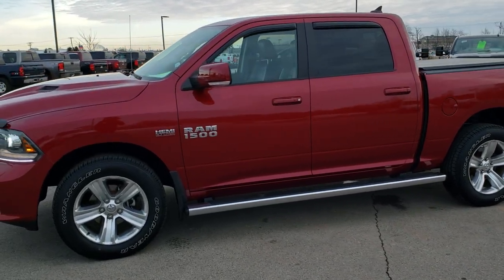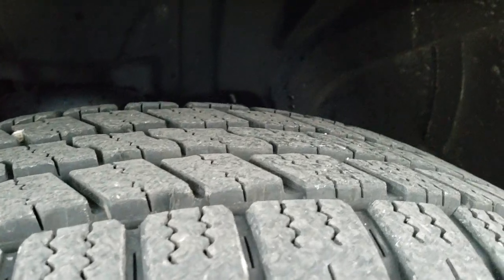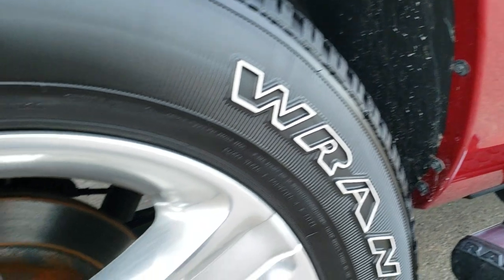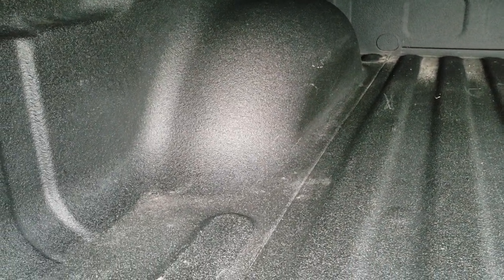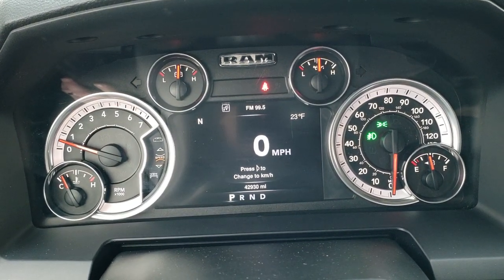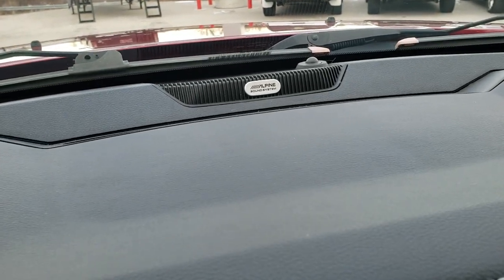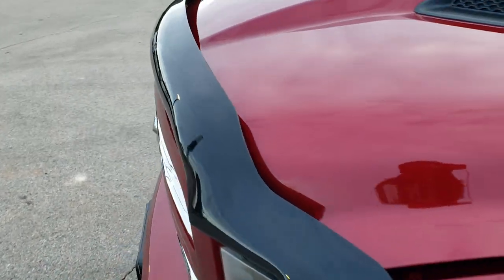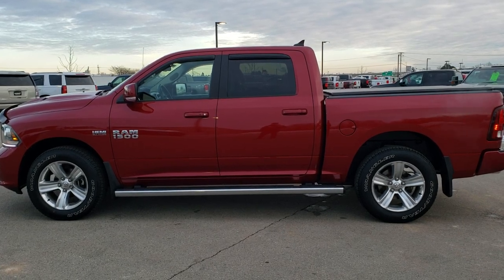2013 RAM 1500 CREW SPORT DEEP CHERRY HEMI WALK AROUND REVIEW 9T423AA SOLD!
This 2013 RAM 1500 CREW SHORT SPORT HEMI IN DEEP CHERRY METALLIC is the vehicle we did walk around review of today.

Thank you for checking out this video of this 2013 RAM 1500 CREW SHORT SPORT HEMI IN DEEP CHERRY METALLIC

STOCK: 9T423AA
PRICE: $25,999
MILES: 42,921
MAKE: RAM
MODEL: 1500
VIN: 1C6RR7MT7DS511829
LOCATION: FOND DU LAC OSHKOSH WISCONSIN, 54937 TRUCKS ON 41

1 OWNER! CLEAN TITLE HISTORY! 5.7 Liter OHV V8 Hemi with Multiple Displacement System MDS Engine, 395 Horsepower, Full Four Door Crew Cab, Short Box 5 Foot 7 Inch 5' 7" Shortbox, Sport Package, Automatic Transmission Center Console Shifter, 6 Speed Automatic Transmission with Optional Manual Tap Shift, Turn Dial 4x4 Four Wheel Drive 4WD, Factory GPS Navigation System, Reverse Backup Camera Rearview Camera, Dual Rear Exhaust, Power Driver's Seat, Dual Heated Seats, Non Smoker, Mesh Black Ebony Cloth and Leather Seats, Bucket Seats, Gator Soft Tonneau Cover, Full Towing Package with Receiver Trailer Hitch, Wiring and Transmission Cooler Tow Package, Heated Power Fold-in Power Mirrors with Built-in Directional Signals, Electronic Stability Control Traction Control ESC, 3.55 Gears with Anti-Spin Differential, Goodyear Wrangler SR-A P275/60 R20 Tires, 20 Inch Rims Premium Wheels, Polished Aluminum Rims Premium Wheels, Four Wheel Disc Brakes, Factory Chromed Stepbars, Spray-in Bedliner, Bedrail Covers, Bug Shield, Fog Lights, LED Running Lights, Projector Lamp Headlights, Vent Shades, Locking Tailgate, Chrome Tipped Exhaust, Chrome Trimmed Grill, Cowl Induction Sport Hood, AM / FM Radio Tuner, Sirius/XM Satellite Radio Capabilities Sirius / XM, Uconnect 8.4AN System 8.4 Inch Touchscreen with AM/FM/BT/ACCESS/NAV, 7-Inch Multi-View Display, Alpine Premium Audio Sound System, 911 Assist System, U Connect Hands Free Bluetooth Hands-Free Phone System Blue Tooth, Auxiliary MP3 Jack Portable Audio Connection, Factory Subwoofer, SD Card Slot, USB Jack Portable Audio Connection, Enter-N-Go System Keyless Entry System, Keyless Entry with Factory Remote Start, Push Button Start, Power Sliding Rear Window, Adjustable Height Seatbelts, Driver and Passenger Front Air Bags, L.A.T.C.H. Child Safety System, Side Curtain Air Bags SRS Safety Restraint System, Heated Steering Wheel Multi-Function Steering Wheel Controls, Homelink System with Three Programmable Buttons for Garage Doors, Lighting Systems & Security Systems, Compass, Outside Temperature Display and Mileage Display, Dual Multi-Zone Climate Control , Factory Floormats, Storage Compartment Under Rear Seats, Air Conditioning AC, Cruise Control, Power Locks, Power Windows, Tilt Steering Wheel, Automatic Headlights Autolamp, 115V / 150W Auxiliary Power Outlet, Deep Cherry Red Crystal Pearlcoat, ONE OWNER! CLEAN AUTOCHECK! Very very clean inside and out! This is one of the sharpest 2013 Ram 1500 crewcab shortbox 1/2 ton trucks on our lot! Make your move before this super clean 4wd is gone!

STOCK: 9T423AA
PRICE: $25,999
MILES: 42,921
MAKE: RAM
MODEL: 1500
VIN: 1C6RR7MT7DS511829